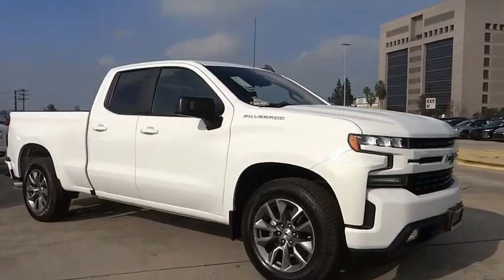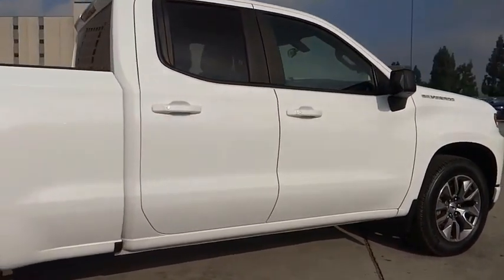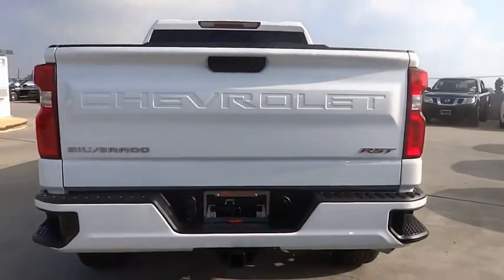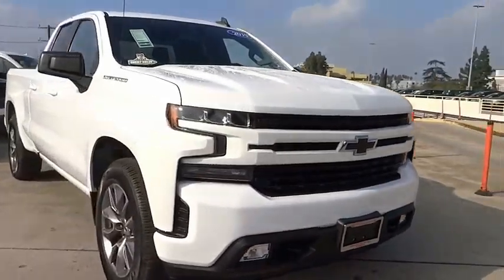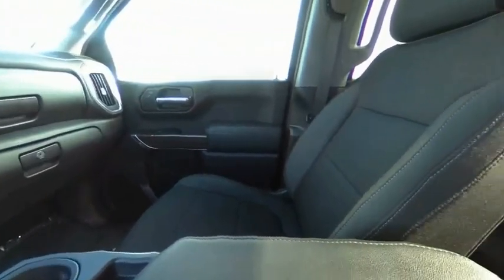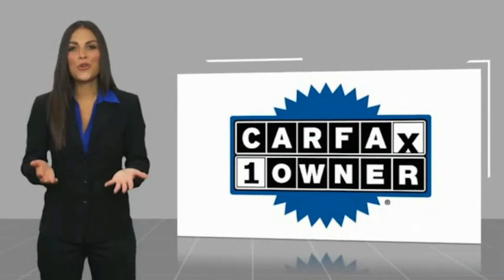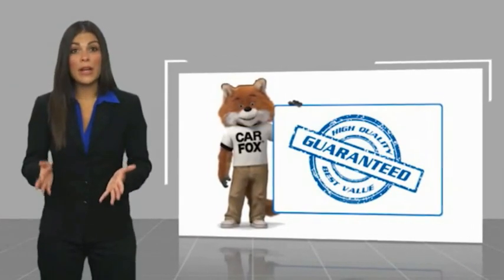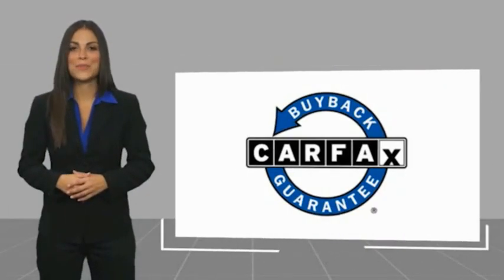2019 Chevrolet Silverado 1500 VAN NUYS LOS ANGELES SAN FERNANDO VALENCIA CANOGA PARK TV11776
2019 Chevrolet Silverado 1500 2WD Double Cab 147 RST

RUSSELL WESTBROOK CHRYSLER DODGE JEEP RAM PROUDLY SERVICING VAN NUYS, LOS ANGELES, SAN FERNANDO, VALENCIA, CANOGA PARK, & SURROUNDING SOUTHERN CALIFORNIA LOCATIONS. THIS WHITE 2019 Chevrolet SILVERADO 1500 IS EQUIPPED WITH A EcoTec3 5.3L V8, AUTOMATIC TRANSMISSION, AND RECEIVES AN ESTIMATED 20 City/23 Hwy MPG. CONTACT RUSSELL WESTBROOK CHRYSLER DODGE JEEP RAM OF VAN NUYS TO SCHEDULE A TEST DRIVE AND TAKE THIS 2019 Chevrolet SILVERADO 1500 HOME TODAY, OR VISIT OUR SHOWROOM CONVENIENTLY LOCATED AT 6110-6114 VAN NUYS BLVD VAN NUYS, CA 91401. STOCK #: TV11776 | 2019 Chevrolet Silverado 1500 2WD Double Cab 147 RST HEATED STEERING WHEEL 2019 Chevrolet SILVERADO 1500 2WD Double Cab 147 RST **BACKUP CAMERA**, **BLUETOOTH WIRELESS / HANDS FREE**, 8-Speed Automatic, Jet Black w/Cloth Seat Trim, 10-Way Power Driver Seat w/Lumbar, All-Star Edition, Convenience Package, Dual-Zone Automatic Climate Control, Heated Driver & Front Passenger Seats, Heated Steering Wheel, Heavy-Duty Rear Locking Differential, Hitch Guidance, Leather Wrapped Steering Wheel, Manual Tilt/Telescoping Steering Column, Trailering Package. At Russell Westbrook Chrysler Dodge Jeep Ram of Van Nuys we provide premium customer service with a hassle-free buying experience. Make sure to ask about our $0 Down Financing on this vehicle! CARFAX One-Owner. Clean CARFAX. At Russell Westbrook Chrysler Dodge Jeep Ram or Van Nuys, every customer is a winner! All vehicles feature Market-Based Pricing, CARFAXTM Vehicle History Reports, and reconditioning records. Russell Westbrook Chrysler Dodge Jeep Ram or Van Nuys - A Team Above All - Above All, A Team! STOCK #: TV11776 | VIN: 1GCRWDED5KZ353695 | 2019 Chevrolet Silverado 1500 2WD Double Cab 147 RST HEATED STEERING WHEEL Russell Westbrook CDJR of Van Nuys